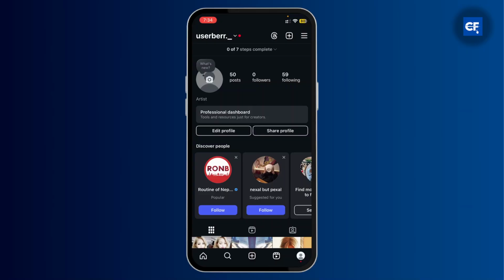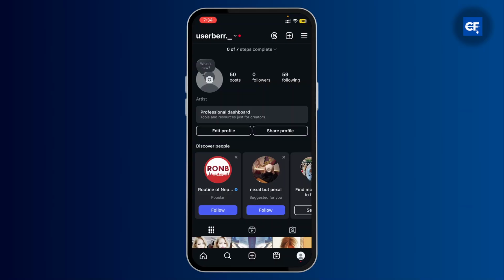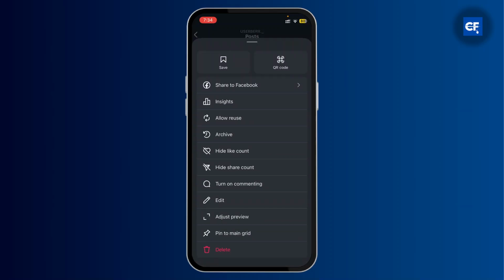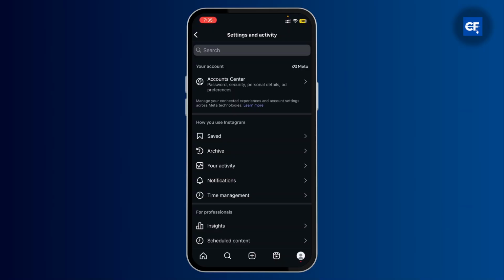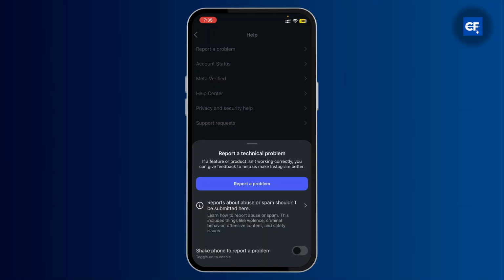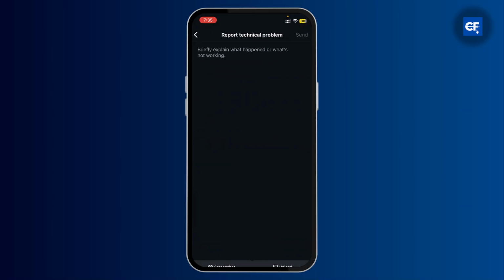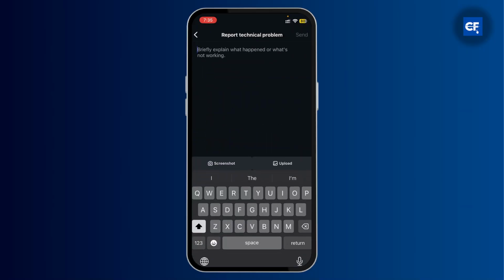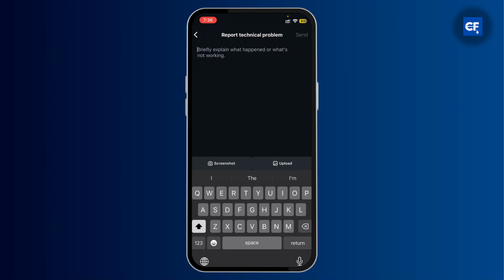How to Add Collaboration in Instagram after Posting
Learn how to add collaboration in Instagram after posting with this easy-to-follow tutorial. Whether you're looking to collaborate with a friend or a brand, we'll guide you step-by-step on how to enable collaboration on your posts, even after they've been shared.

In this video, you'll discover how to add collaboration in Instagram after posting. You'll also learn how to enable collaboration on Instagram and collaborate effectively with others.

Timestamps:
0:00 Introduction
0:15 Step 1: Accessing the Post Settings
0:40 Step 2: Adding Collaboration
1:10 Step 3: Confirming the Collaboration